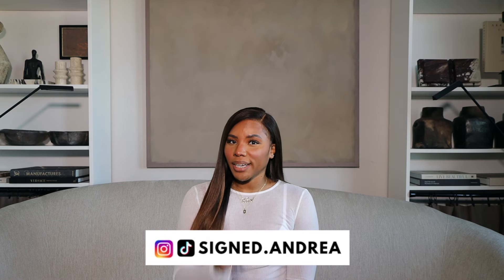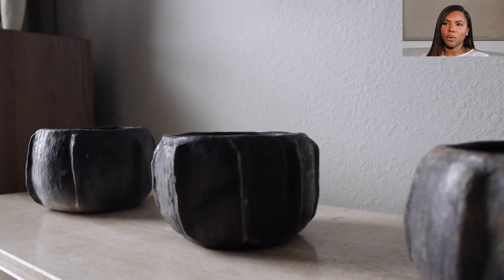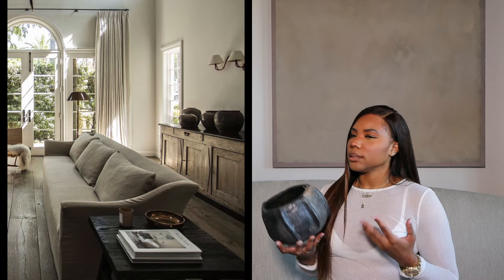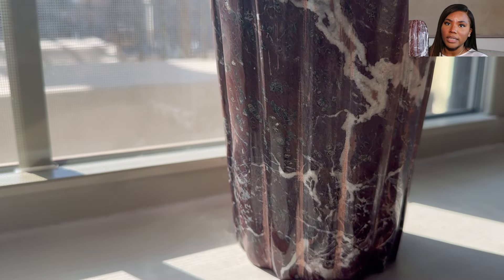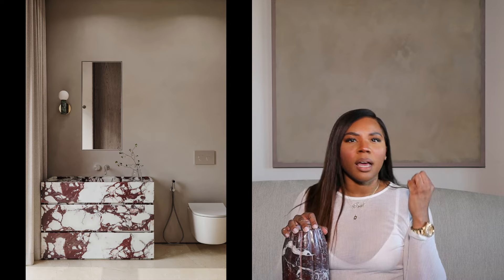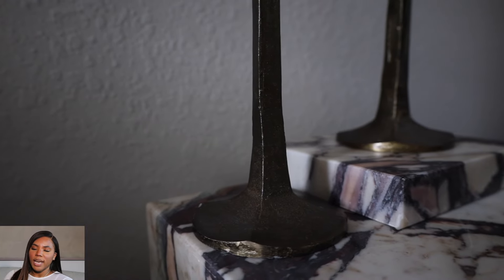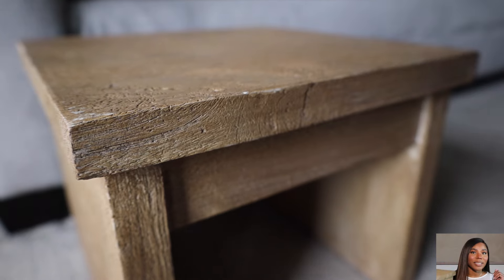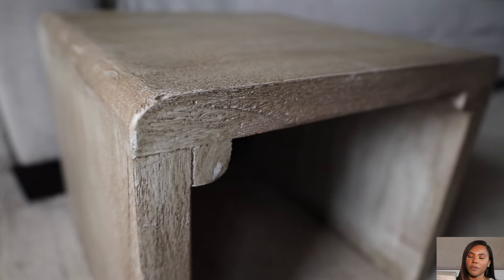VINTAGE VIBES HOME DECOR HAUL | AMAZON + HOMEGOODS | SIGNED ANDREA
LET’S CONNECT!